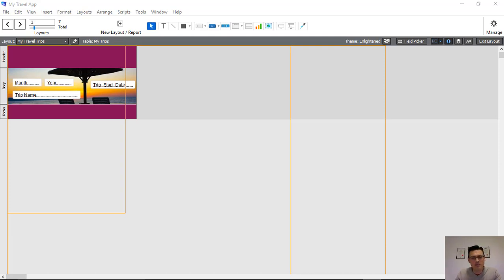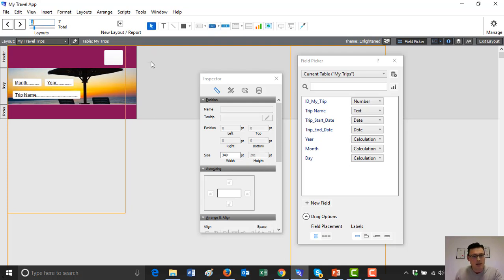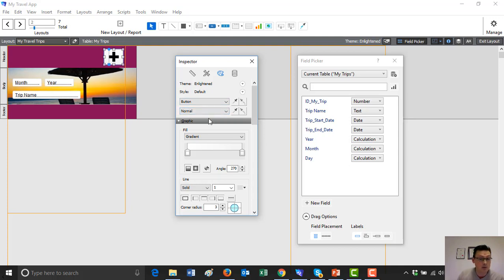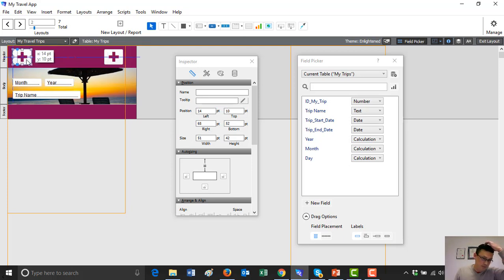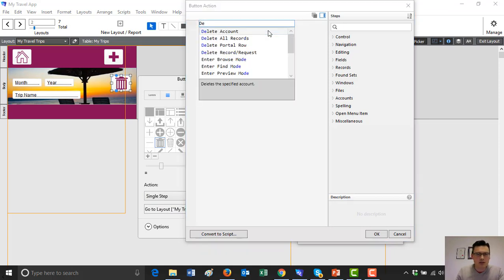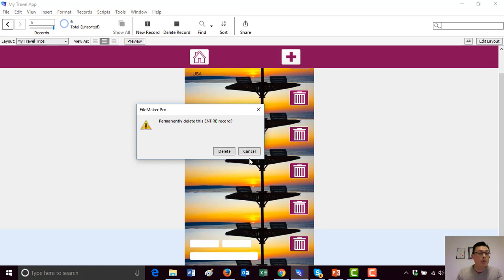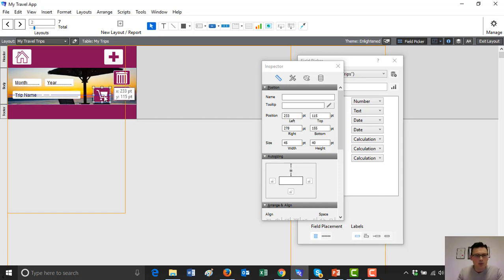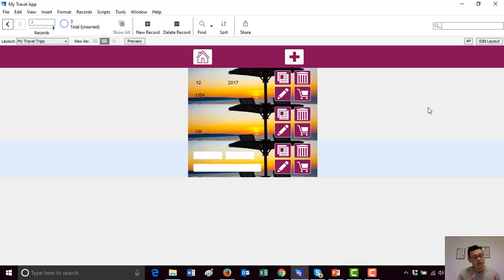2.5 How to create and edit navigational buttons and icons in FileMaker Pro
This video is one of a series where I teach you how to create a mobile app in FileMaker Pro in just a few hours. The Mobile App you will create in this series is a Travel App.

In this particular video we demonstrate how you can create and edit navigational buttons and icons in FileMaker Pro.

In particular we demonstrate single step buttons for creating new records and deleting records in our list view layout.

We also show you how you can format icon colours and provide interactions with mouse hover for desk tops views.